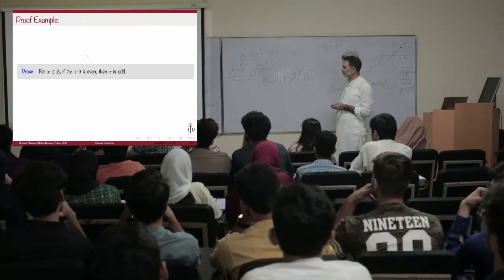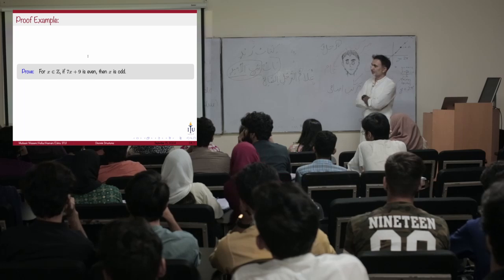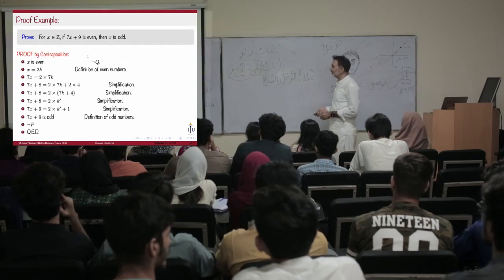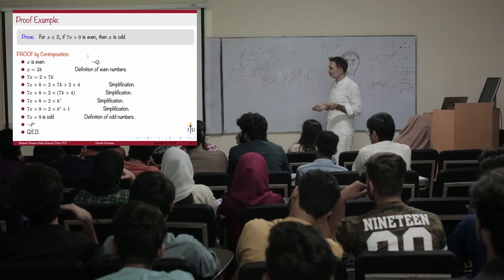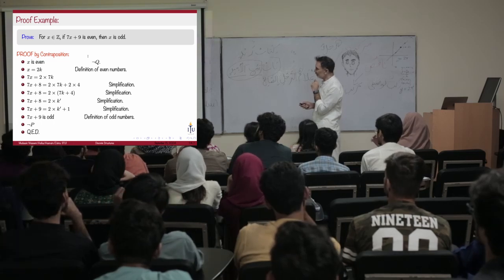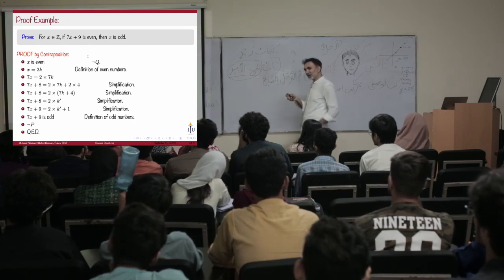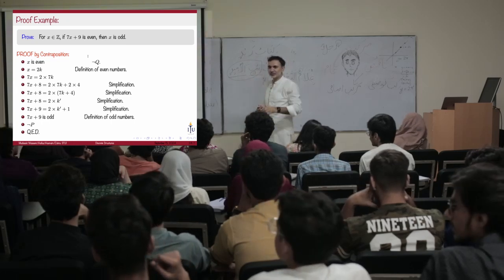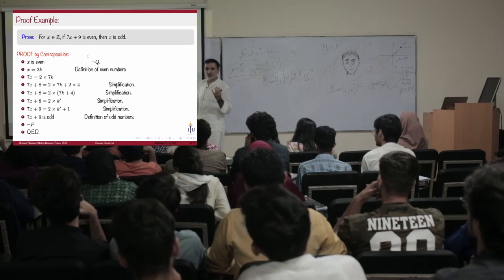Lecture 8.5 - Proof Example: 7x+9 is even then x is odd